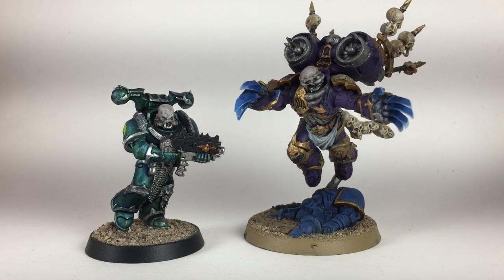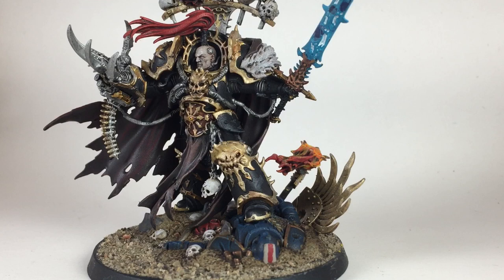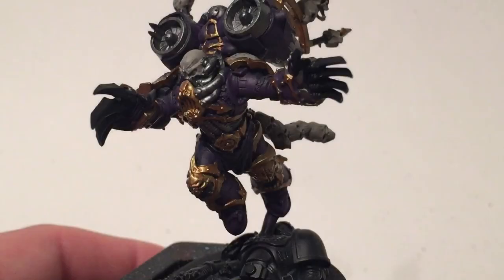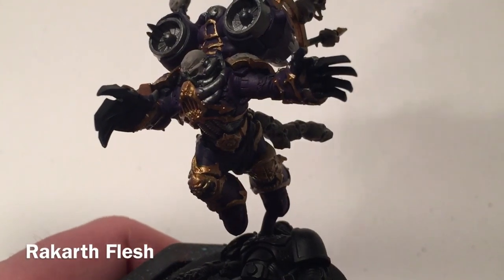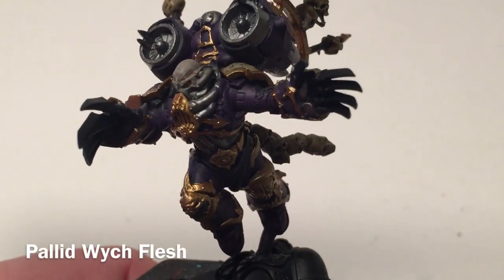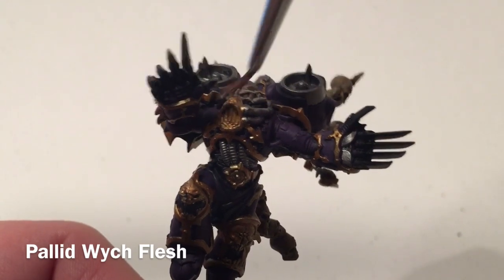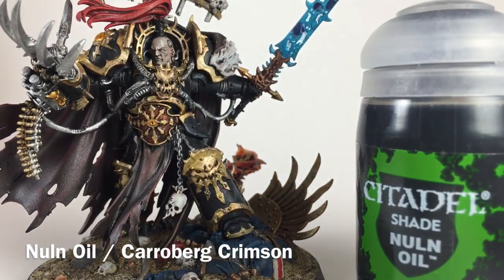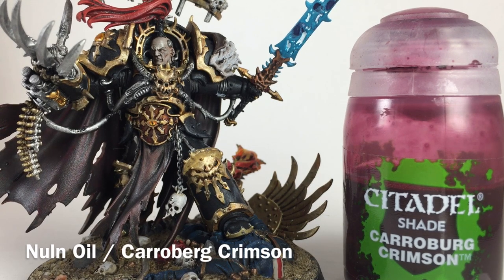How to Paint “Pale” Faces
A quick video to detail the colours used in all of the pale chaos skin and faces of Chaos Space Marines.  It's been shown in a lot of videos so far, but it's always frustrating to go back and scan through to find the exact colour scheme when I'm painting something.  As such I thought it was a good idea to just chop that section out and make it it's own video.

Cheers.

Paints used:
Rakarth Flesh (Dry Brush)
Pallid Wych Flesh (Highlight)
Nuln Oil / Carroberg Crimson (Details)